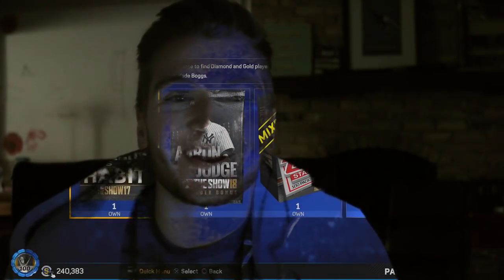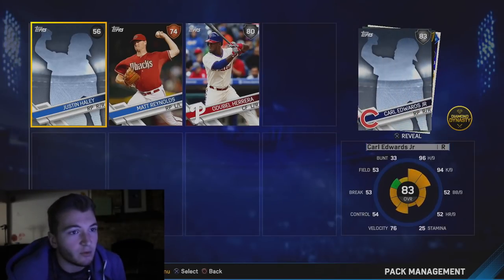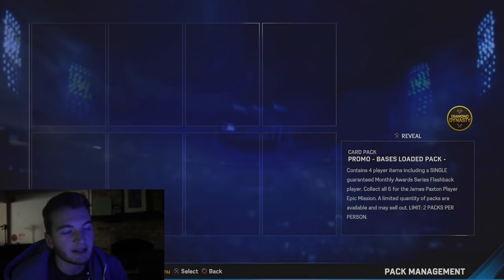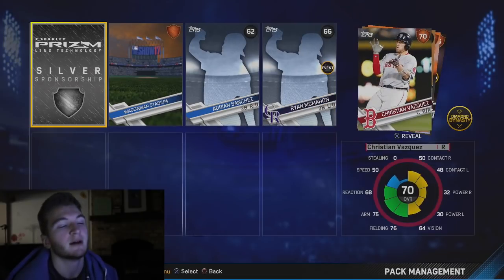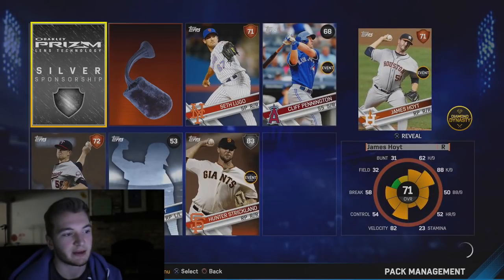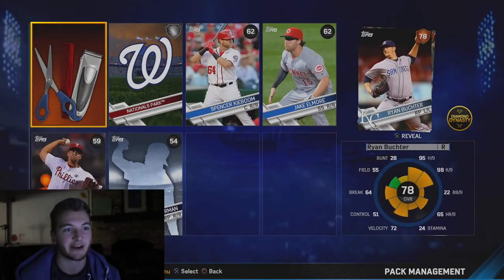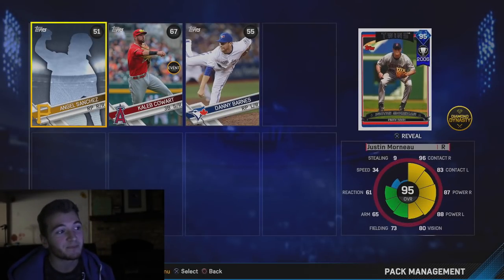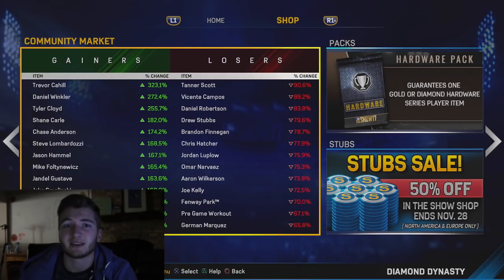5 DIAMONDS in ONE Pack Opening!! - MLB The Show 17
Crazy stuff...